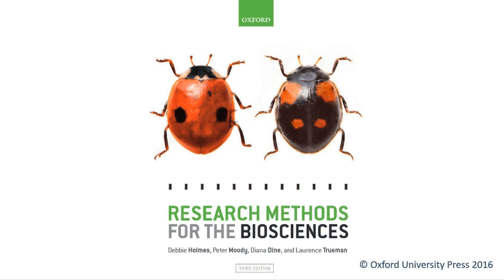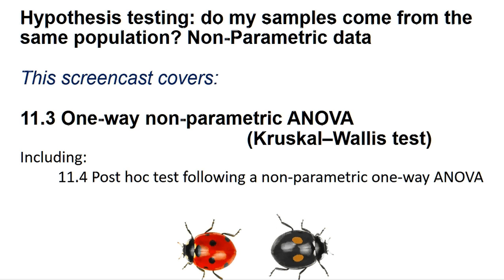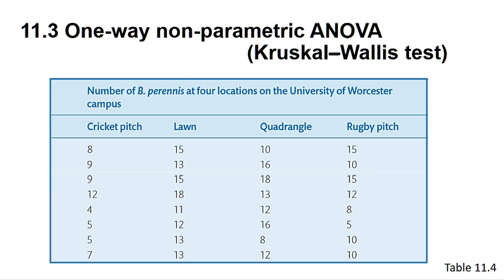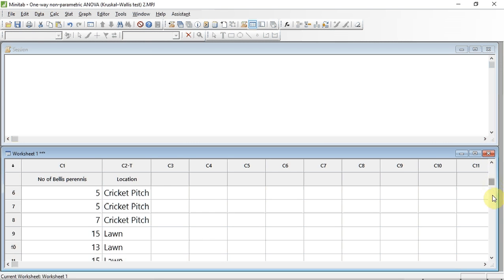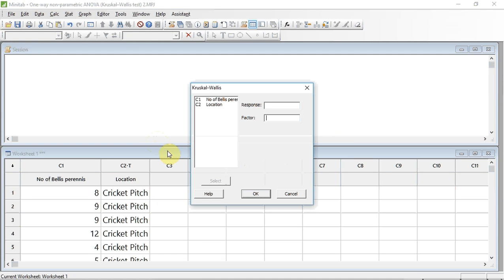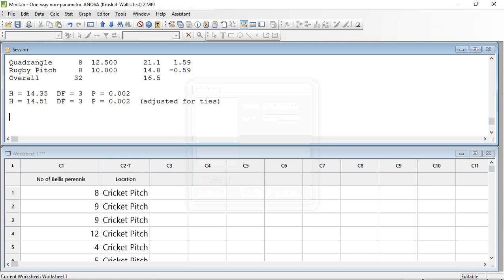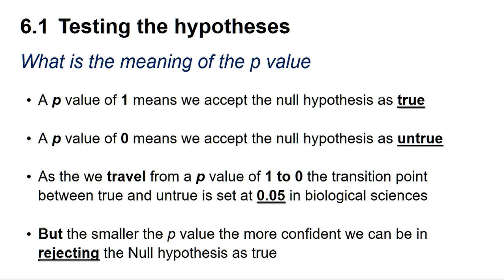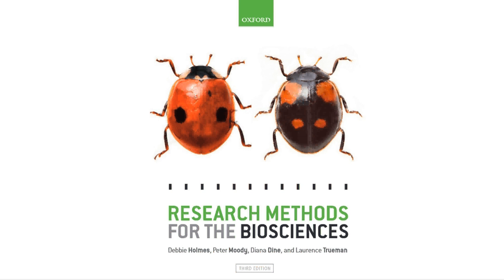One-way non-parametric ANOVA (Kruskal-Wallis test) in Minitab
See how to carry out a one-way non-parametric ANOVA, also known as the Kruskal-Wallis test, in Minitab.

This video relates to sections 11.3 and 11.4 in the book Research Methods for the Biosciences third edition by Debbie Holmes, Peter Moody, Diana Dine, and Laurence Trueman. The video is narrated by Laurence Trueman.